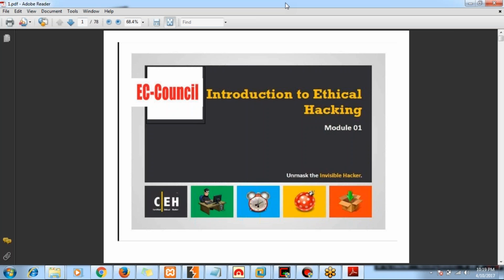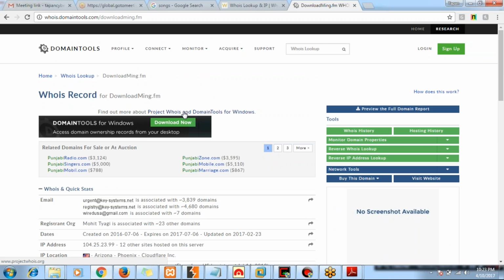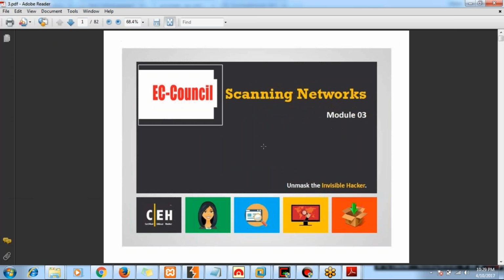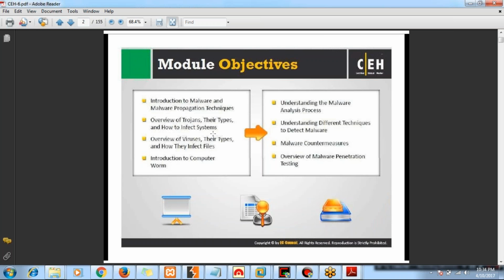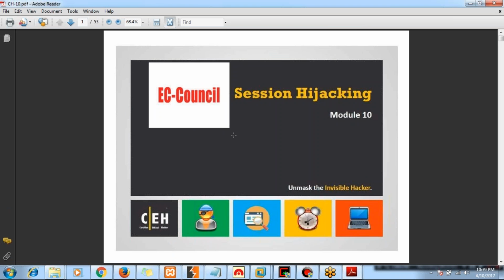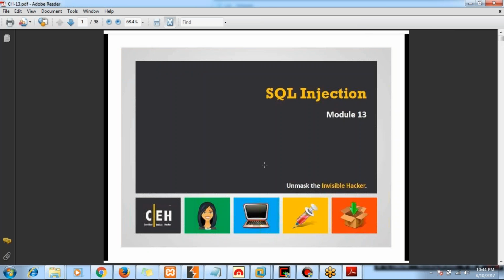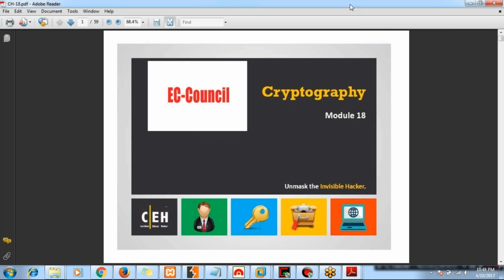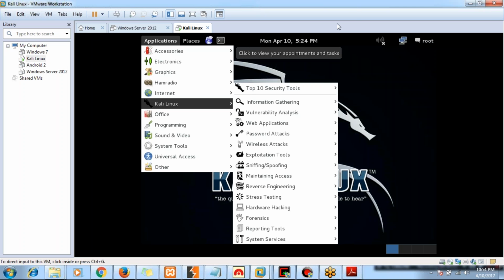CEH Ethical Hacking Certification Tutorial For Beginners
CEH Ethical Hacking tutorial by Best Ethical Hacking trainer. Have any question?